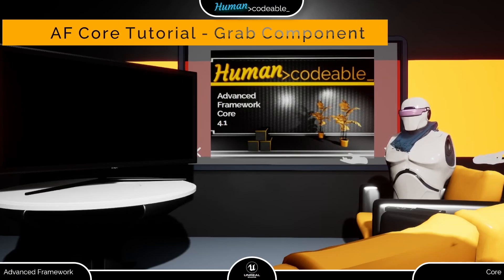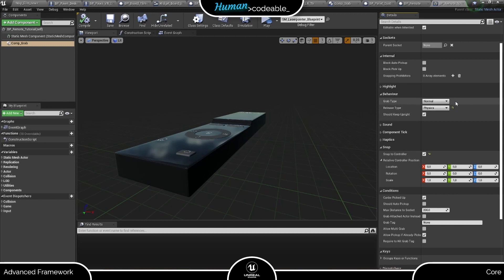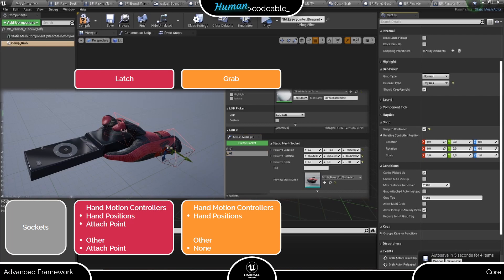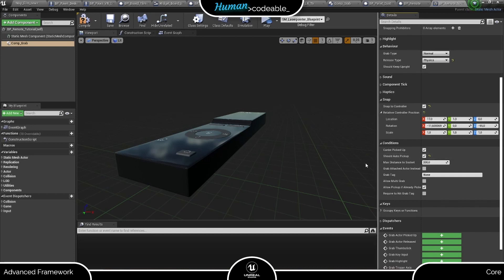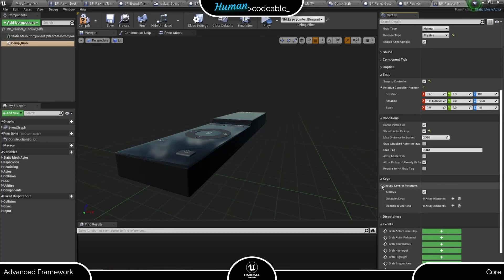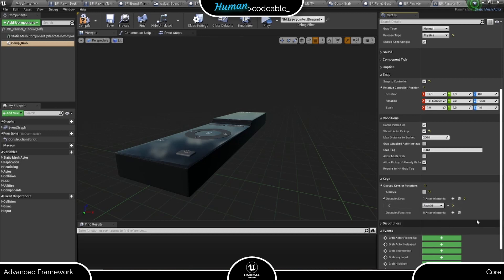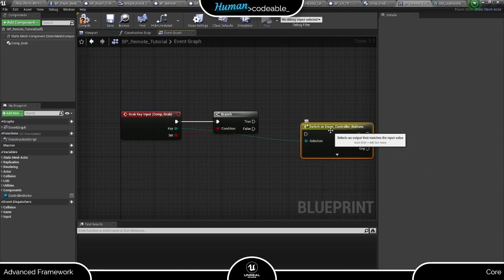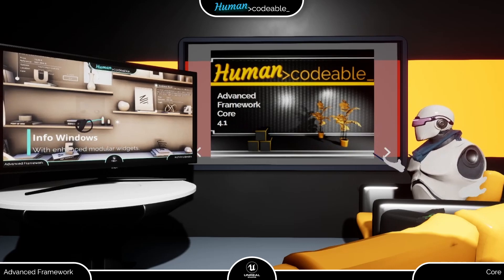Grab Component (Advanced Framework Core Tutorial)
Find out about the Grab Interaction Component of the Advanced Framework Core 4.1 including an example how to override controller functions using the grab component's settings.